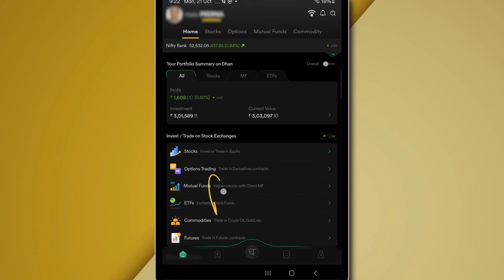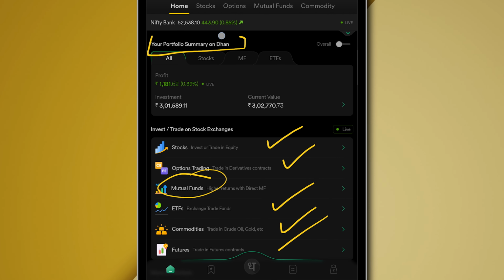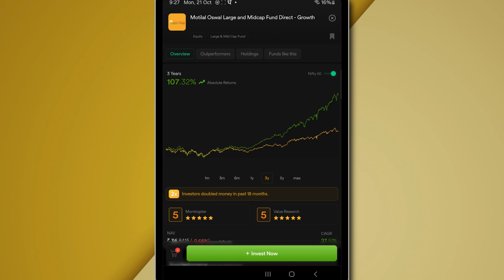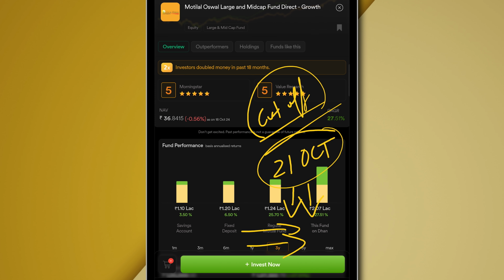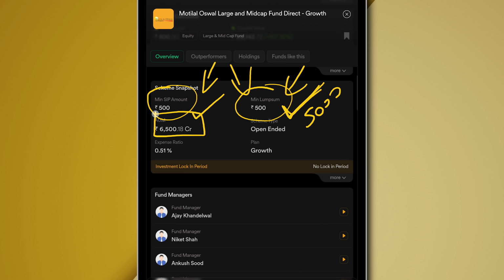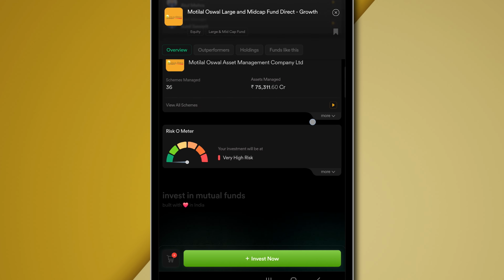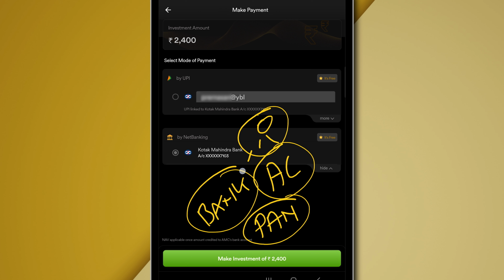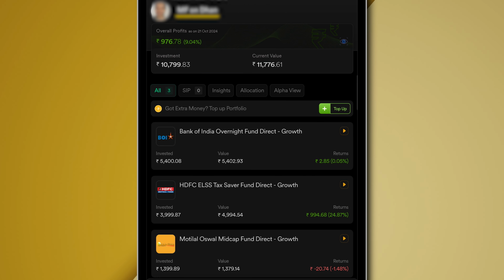Mutual Fund Investment For Beginners | How to Invest in Mutual Fund in Dhan App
How to invest in mutual funds for beginners? Can we invest lump-sum in mutual fund? All of this is covered in the video explaining how you can refer to the fund graphs and fund performance to make better investment decisions using the Dhan app.

Along with several other things to keep in mind, like cut-off time for investing, the most important is the scheme snapshot. There are direct as well as regular funds, where direct funds don’t charge commission, and hence they have a lower expense ratio compared to the regular funds. I have demonstrated buying of mutual funds in one time investment step by step. After your buying order is placed, it goes to the order queue.